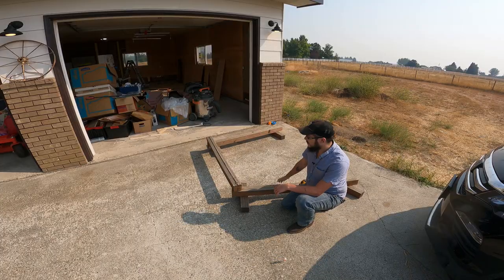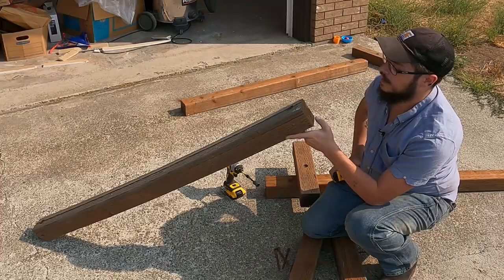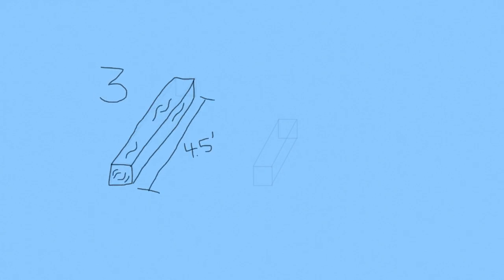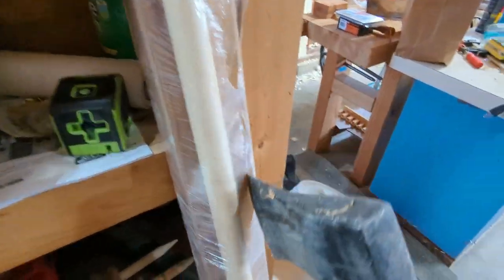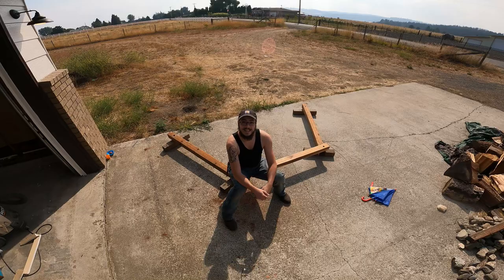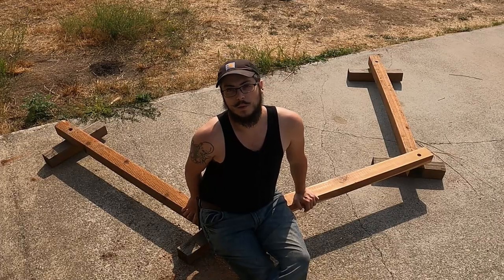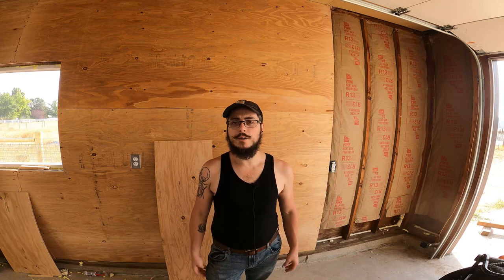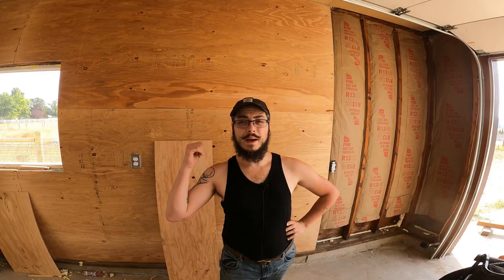DIY Balance Beam | Woodworking Projects for Beginners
I took a break from the workshop build to work on this super simple & quick DIY woodworking project for my kids' pre-k school. Daughter Approved!

Now I am rebuilding an existing one, however just about anyone with a drill and a saw could tackle this with minimal resources. You just need some 4x4s, bolts/washers/nuts, a saw and a drill with a paddle bit / drill bit / socket attachment.

Don't worry too much about accuracy for this project, it's not a custom cabinet! As long as it goes together without moving too much you are golden!